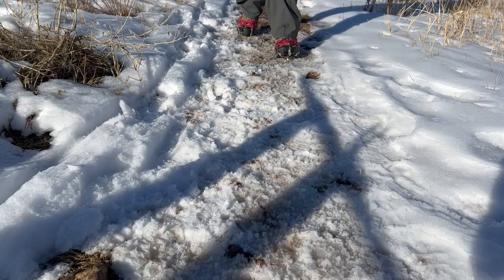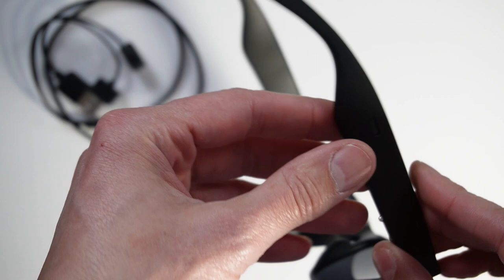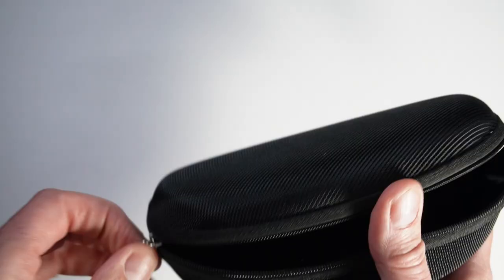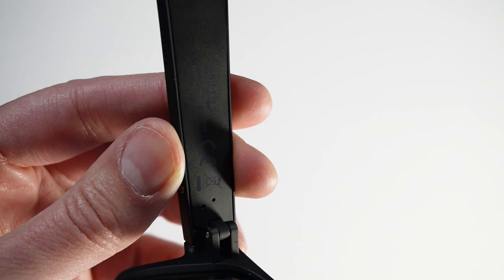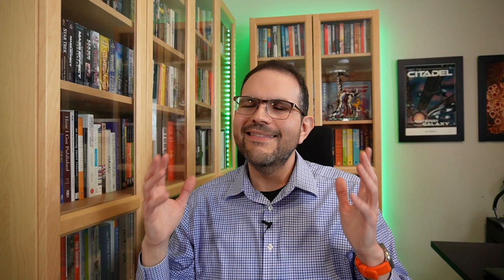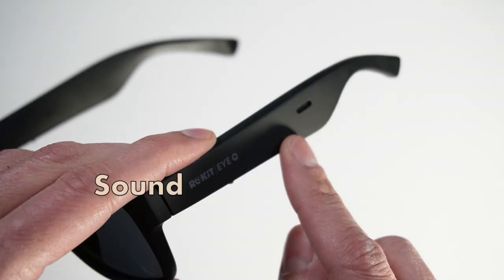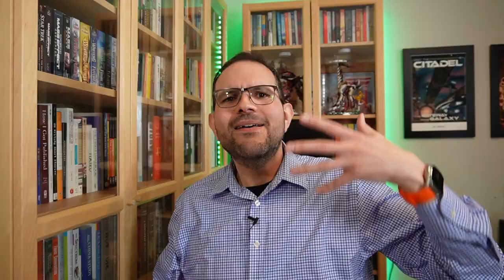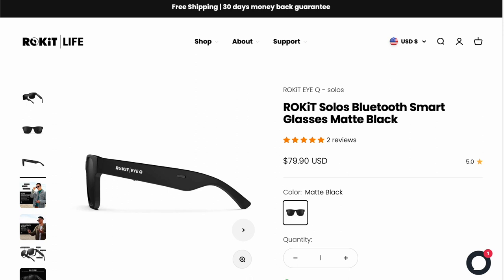ROKiT Eye Q Bluetooth Audio Sunglasses Review | Rx FRIENDLY & CRAZY CONVENIENT FOR CALLS!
NOTE: The Eye Q line was expanded to the Concerto and Solos glasses

Merging sunglasses with bluetooth audio. I'm surprised it's not more common. ROKiT takes a stab at this and... well, there are good things and not so good things. One thing's for sure: these are super convenient! But is that enough to overcome the flaws?

NOTE: ROKiT sent these to me for review. All options my own. ROKiT had no input into the conclusions, and they did not preview the video.

# TIME STAMPS
0:00 Intro / Disclaimers
0:27 Looks & Design
2:27 Usability & Battery
4:39 Sound & Issues
8:24 Phone Calls (Mic Test)
9:12 Takeaways